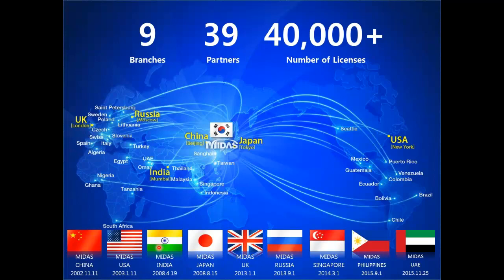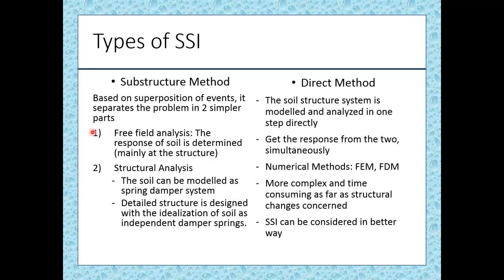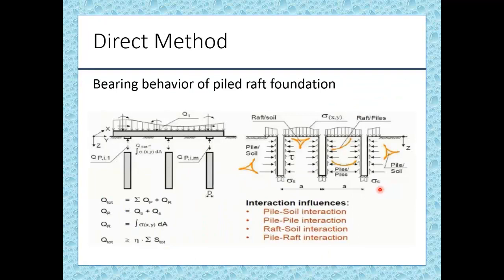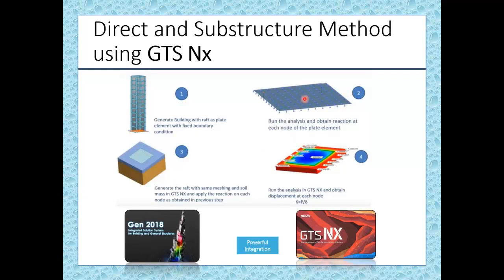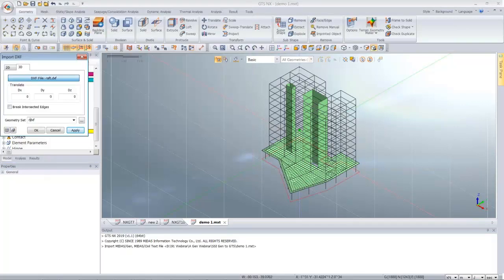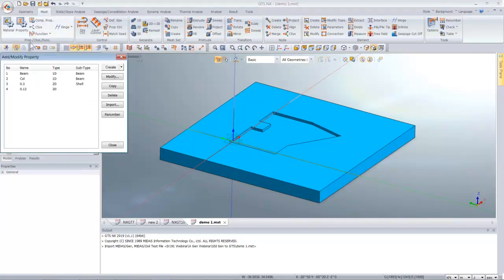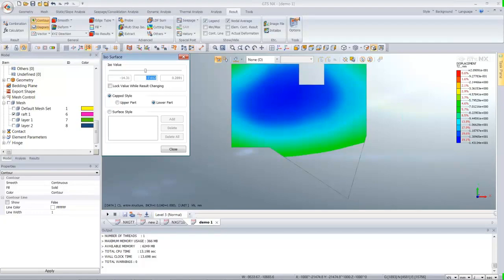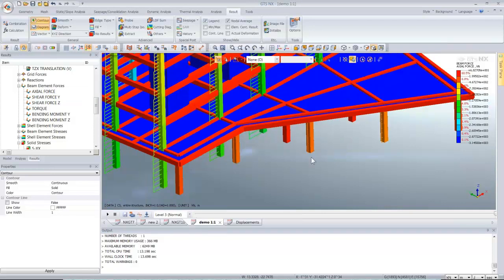Session 3: Soil Structure Interaction with midas Gen & GTS NX